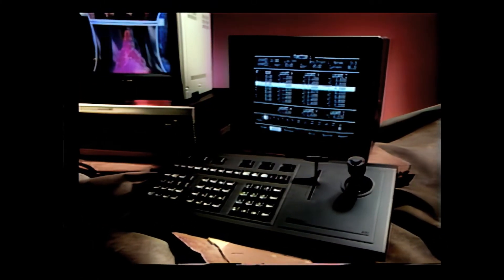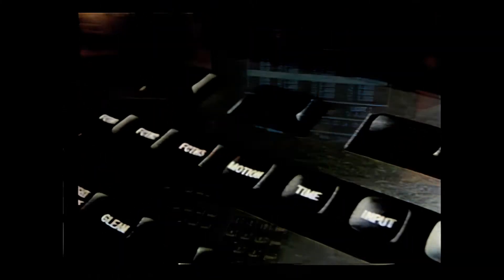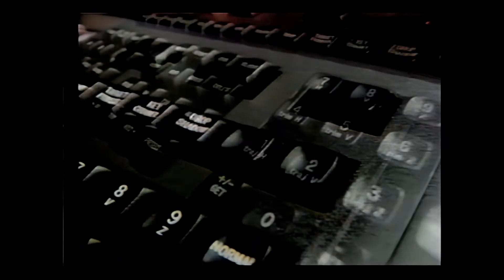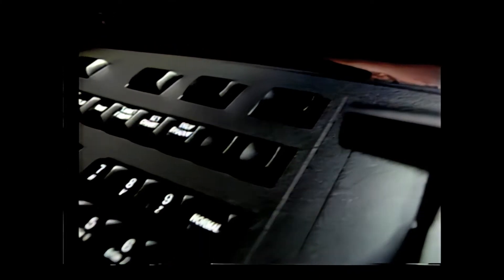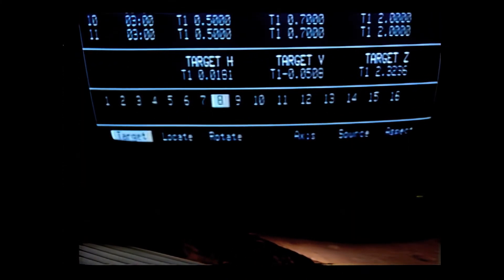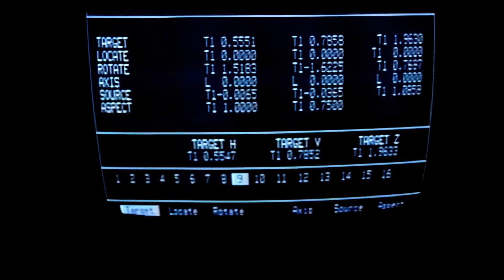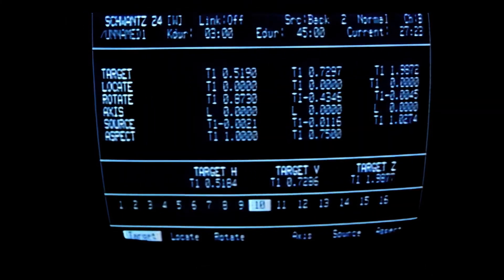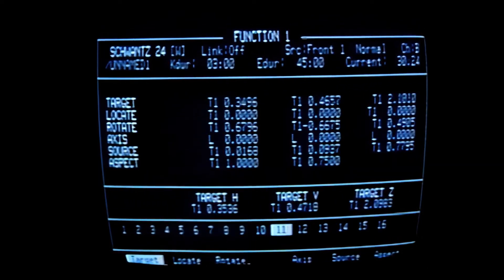The Abekas A51 - The Swiss Army Knife of Video Special Effects Demo Reel 1991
The Abekas A51 Digital Special Effects system
with options like WARP -page turns, bursts, splits
and more -Key Channel with Drop Shadow, Target
FrameStore and Multi- Channel Keyer /Combiner with
intersecting picture planes.  This amazing system left it's mark on broadcast history.
About this video:
The video was captured from a VHS videotape that was mailed to prospective customers in April of 1991. The videotape was captured at standard resolution and then upscaled with Topaz labs Video Enhance software.